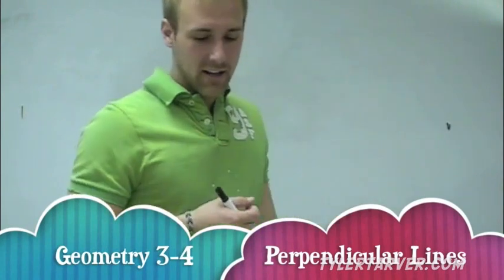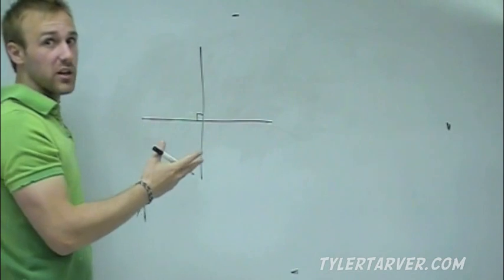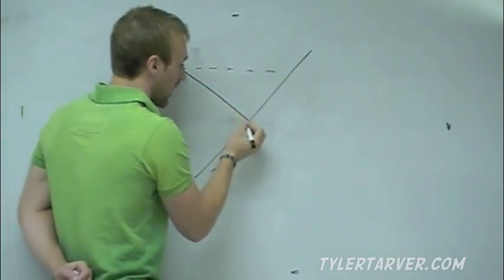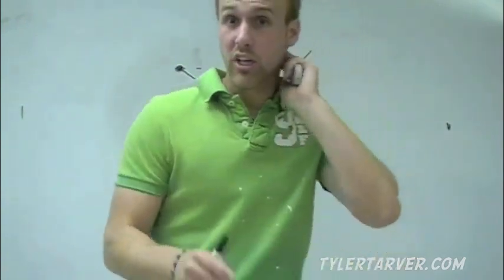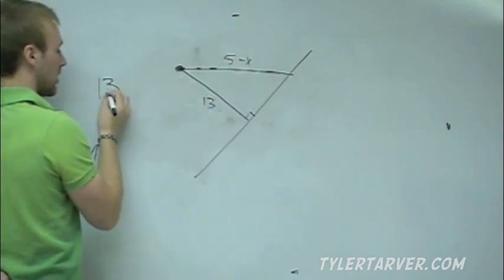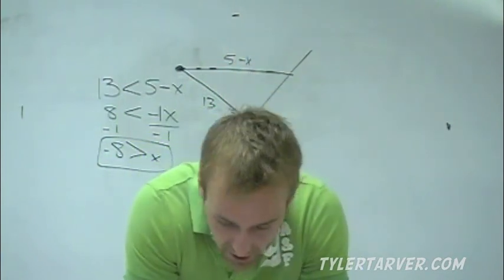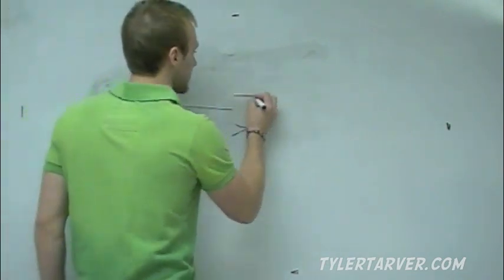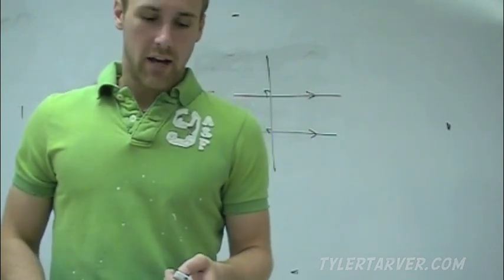Perpendicular Lines // GEOMETRY